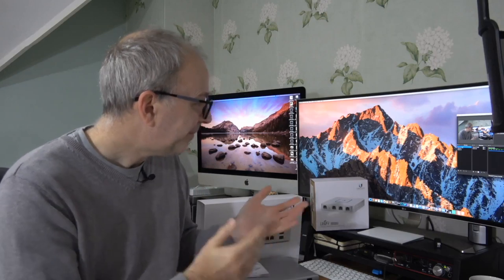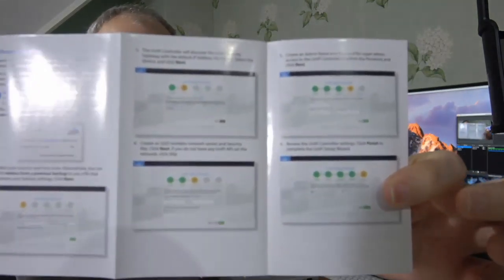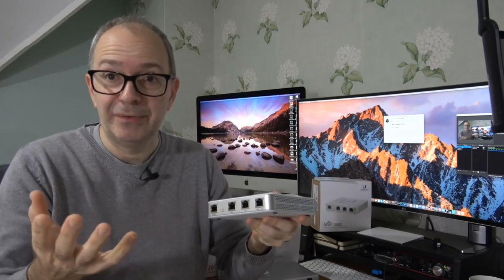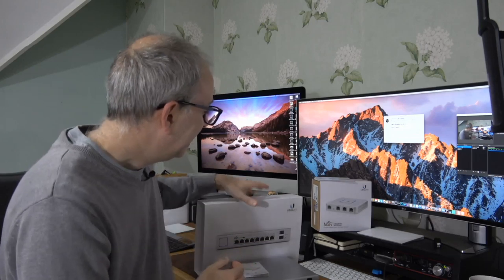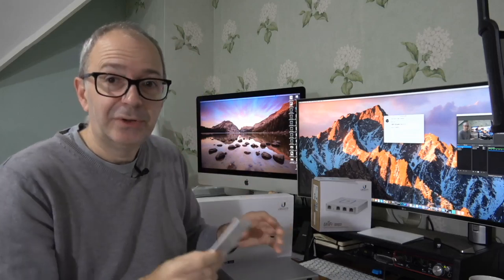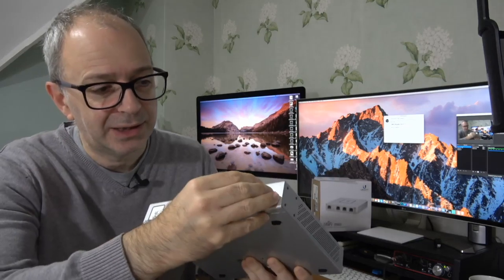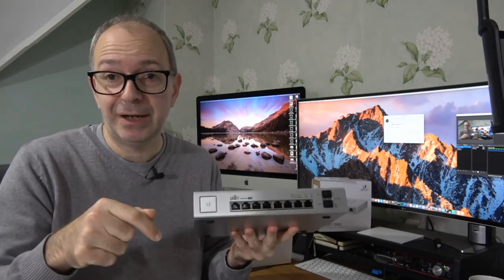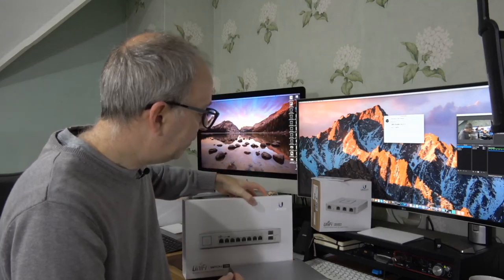Amazing Gigabit Ethernet & Security from UBIQUITI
The UniFi® Security Gateway extends the UniFi Enterprise System to provide cost-effective, reliable routing and advanced security for your network.

The Switch 8 gives you eight Gigabit RJ45 ports offer different power output options: auto-sensing IEEE 802.3af/at PoE/PoE+ and 24V passive PoE, and two SFP ports provide optical fiber connectivity options to support uplinks of up to 1 Gbps.